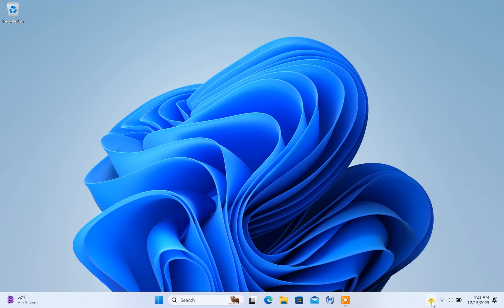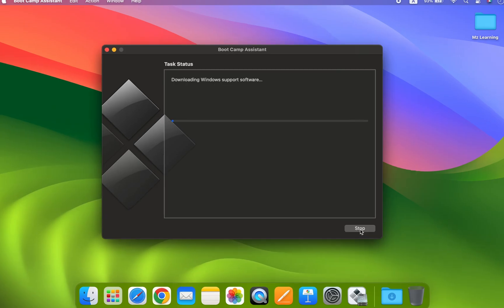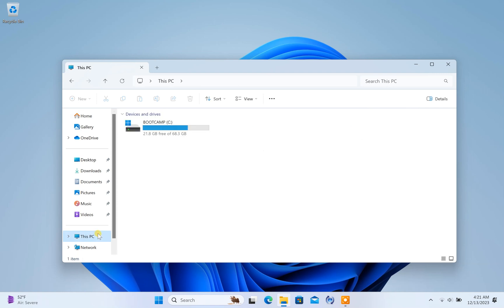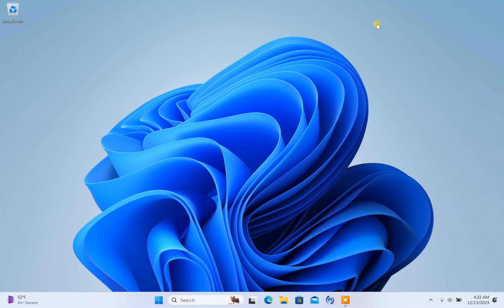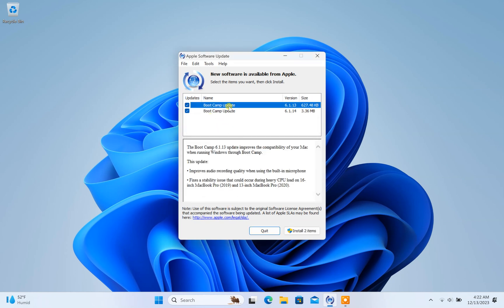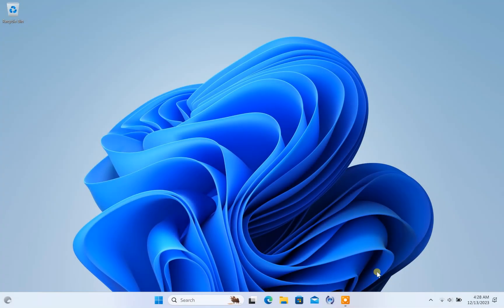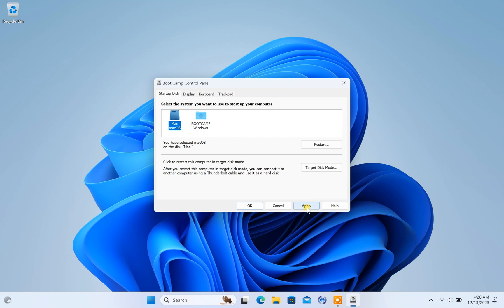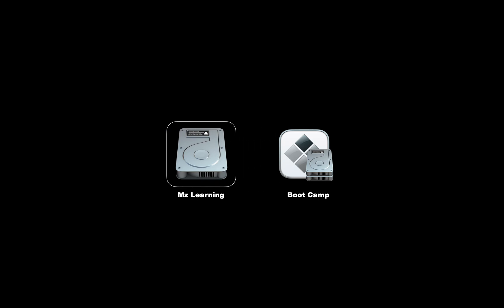How to Fix Boot Camp error Missing Mac Partition | Could not locate macOS Volume | 2024 New Video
How to Fix Boot Camp error Missing Mac Partition Missing bootcamp icon in system try Could not locate
Install ( Dual Boot ) macOS Sonoma and Windows 10 on a Mac 🔥🔥🔥  |  Step by Step New Guide - 2024

Dual boot Windows 11 on Apple Silicon Mac  |🔥🔥🔥🔥install & dual Boot Windows 11 On M1 Mac with BootCamp 🔥🔥🔥🔥

Install Windows 11 on Mac | Dual Boot macOS Ventura and Windows 11 on Mac |  This Works 100%  | 2024

Dual boot Windows 11 & macOS Ventura on Mac | Migrate Windows 11 from Parallels Desktop to USB Drive

Dual Boot Windows 11 and macOS Ventura on Mac - 2024 🔥🔥🔥 | Install Windows 11 on Mac | 100% Working

How to install Windows 11 on Any Unsupported Pc | Create Windows 11 Bootable USB For Unsupported PC

How to install windows 11 on a Mac using Boot Camp Assistant  | Install Windows 11 on Mac BootCamp

How to install  Windows 11 on M1 & M2 Mac |  How to install Tiny 11 22H2  ( Windows 11 Lite ) On Mac

How to Dual Boot macOS 12 Monterey & macOS 11 Big Sur Without Partition on Laptop | 2024

How to Create A Bootable macOS USB Install Drive on Windows 11   | 100% Working |  Fix your Mac

How to Create macOS Sierra or High Sierra Bootable USB in 2024 😊 TRY THIS WHEN EVERY METHOD FAILED